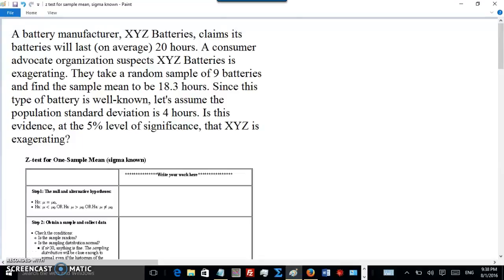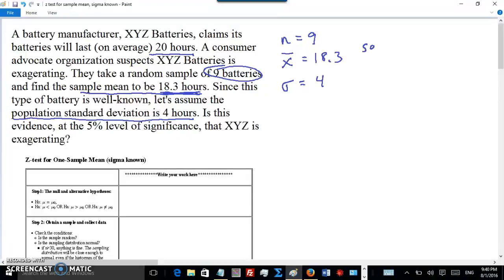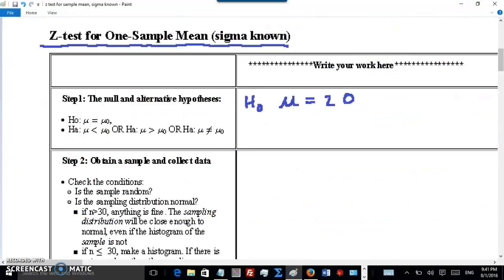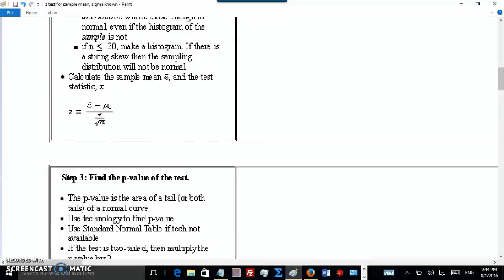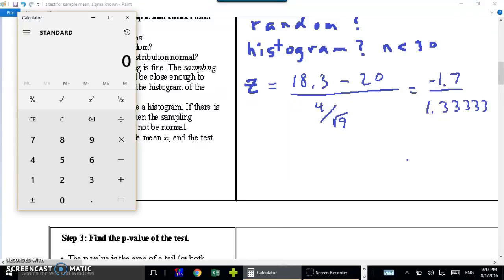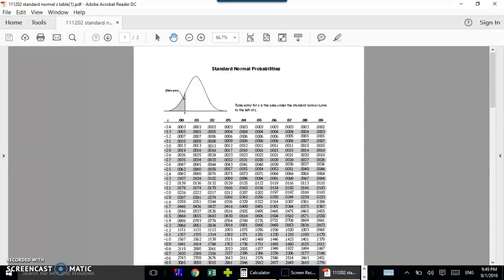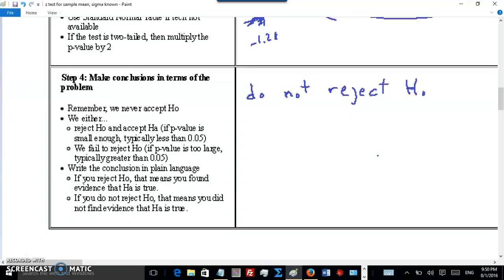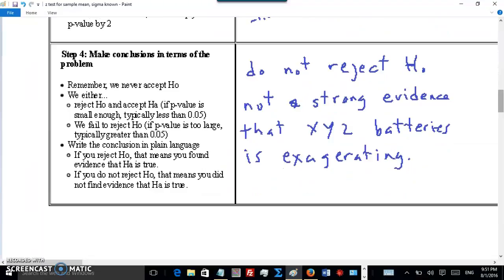z test for one sample mean (sigma known)